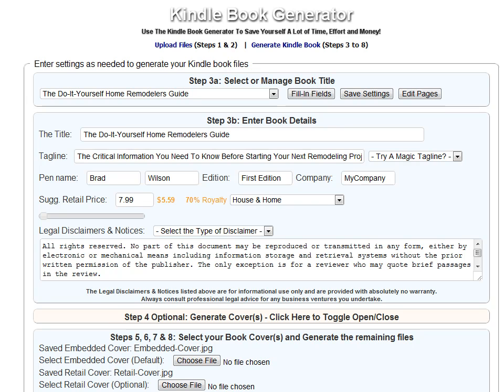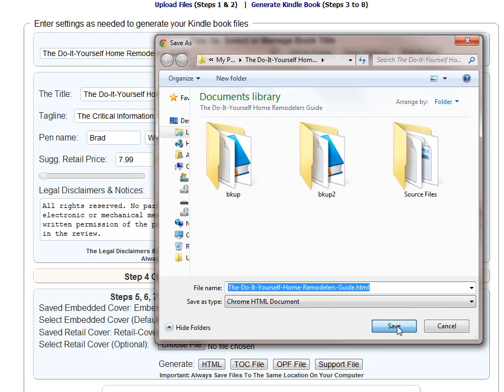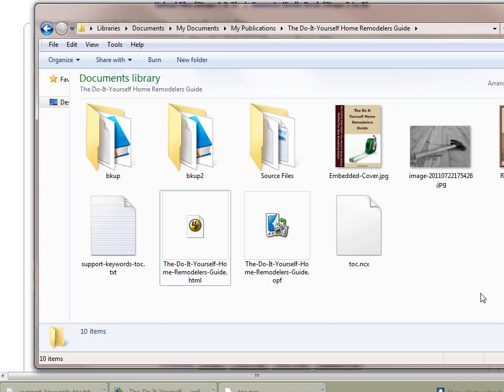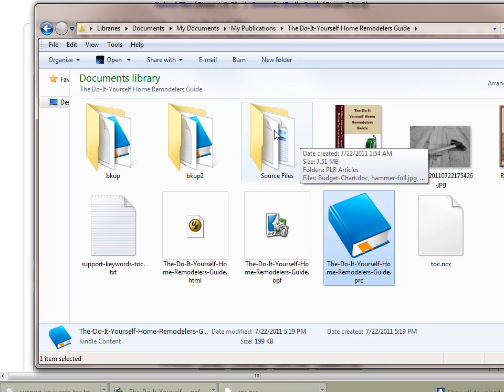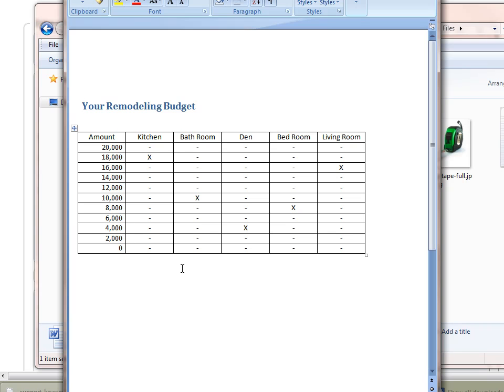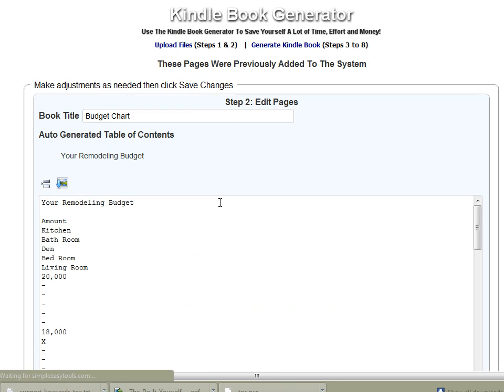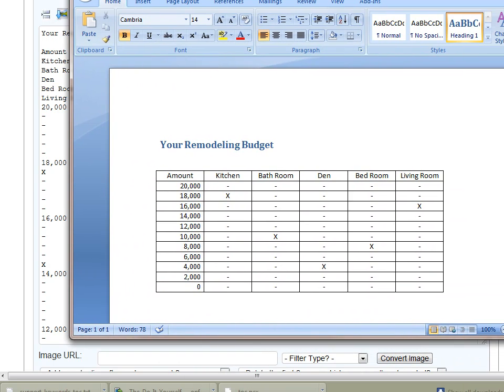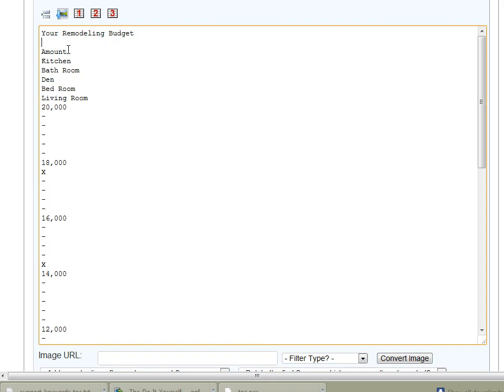Kindle Book Generator New Features Demo 4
The 4th demo video showing new Kindle Book Generator features.